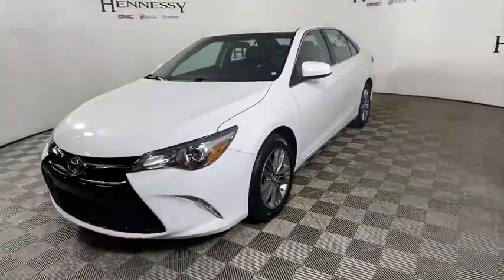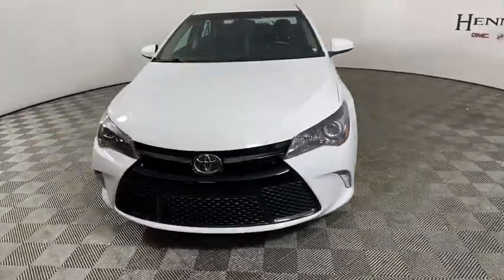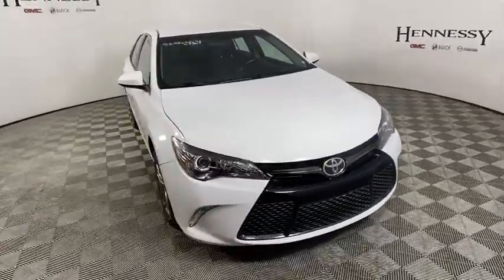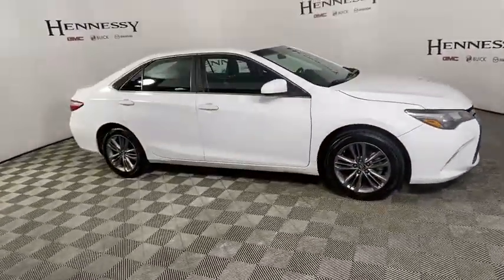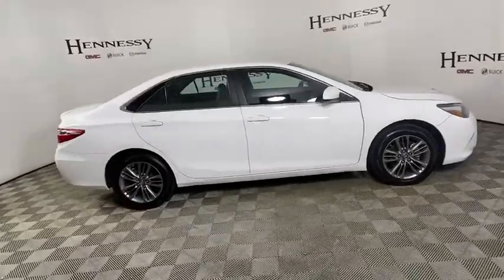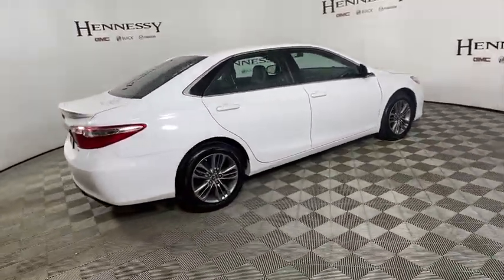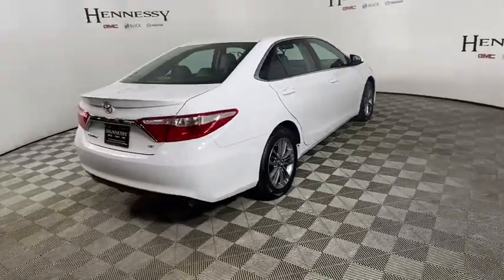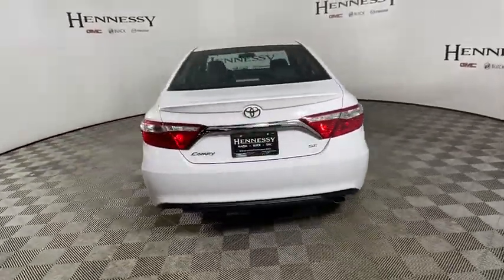2016 Toyota Camry Morrow, Peachtree City, Newnan, McDonough, Union City, GA L234681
Super White Used 2016 Toyota Camry available in Morrow, Georgia at Hennessy Mazda Buick GMC. Servicing the Peachtree City, Newnan, McDonough, Union City, GA area.